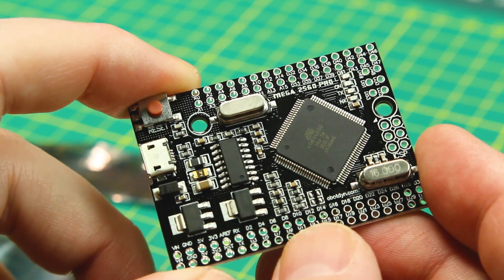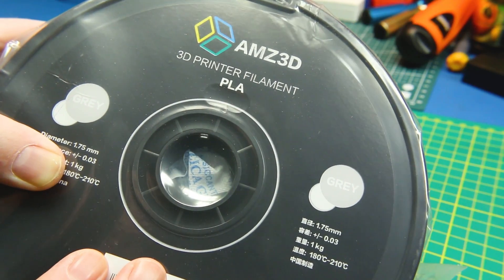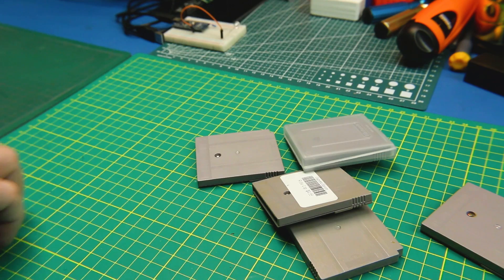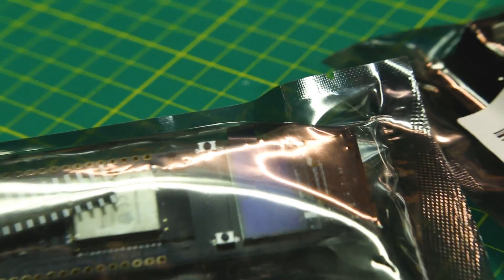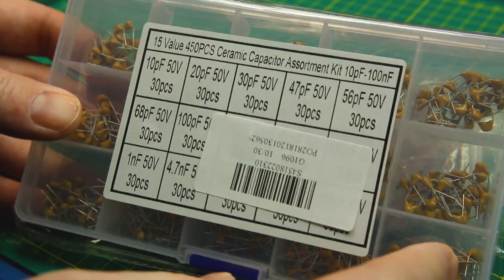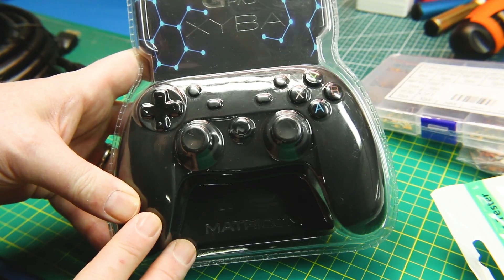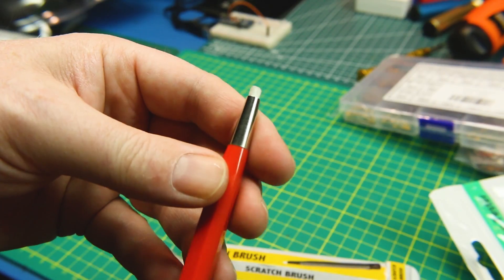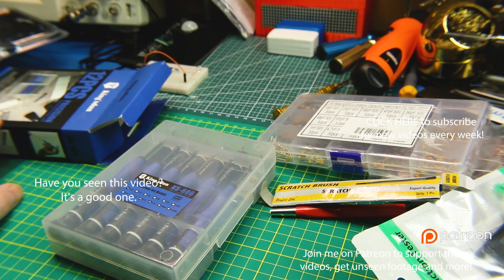MAILBAG! Arduino, ESP32, Retro Gaming, Electronics & MORE!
More electronics project parts and supplies arrived.

RobotDyn - Mega 2560 PRO
AMZ3D Filament
Retro FC Gameboy
GB Boy Colour
ESP32 with OLED
Capacitor Assortment
USB-C amp meter
Bluetooth Game Controller
Scratch Brush, Fiberglass